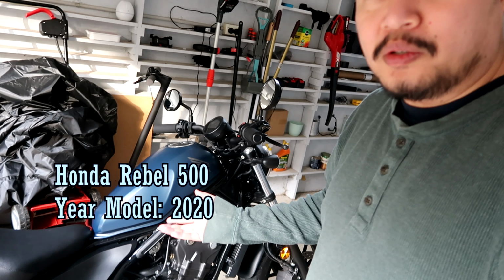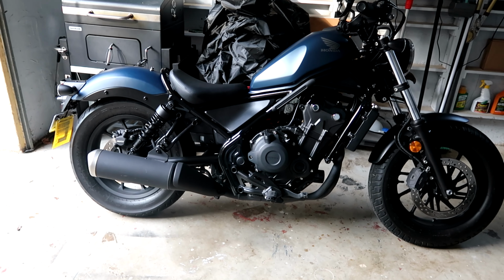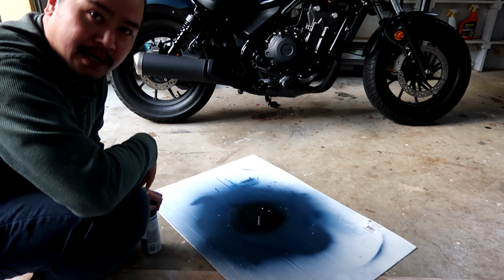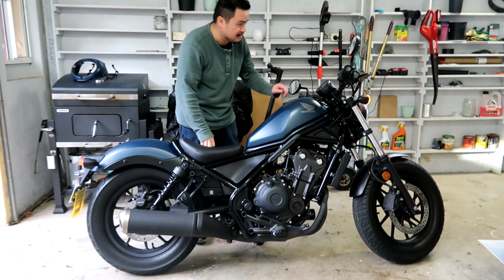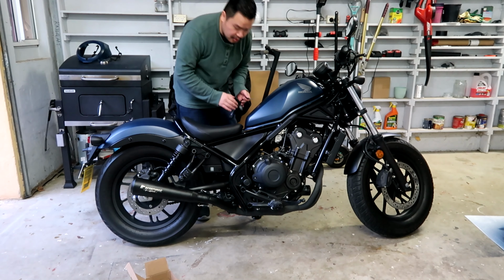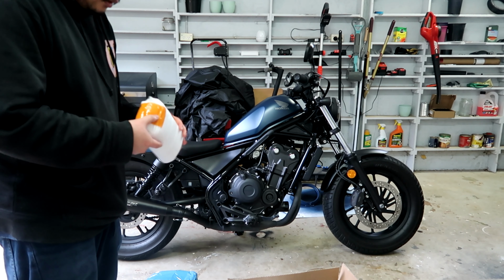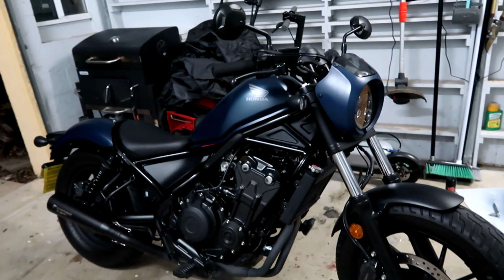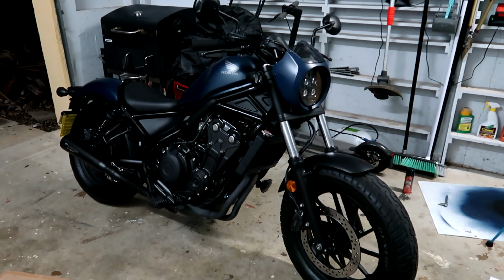I mod my first motorcycle!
Not a tutorial. More a vlog.

Also, I was really lazy editing this. Just wanted it uploaded, even though the footage is a few months old at this point.

P.S. Hi, I'm back.